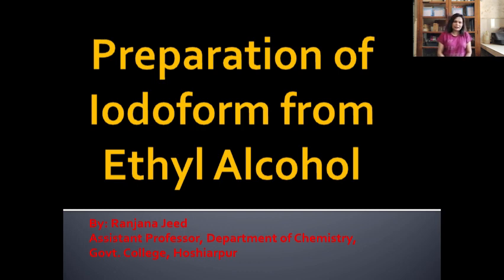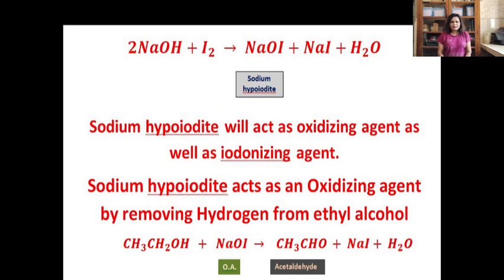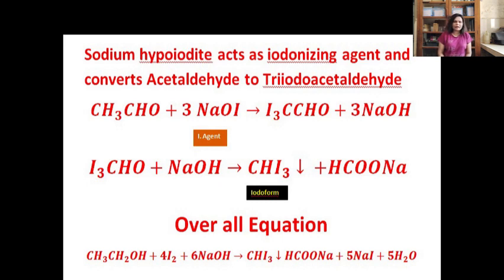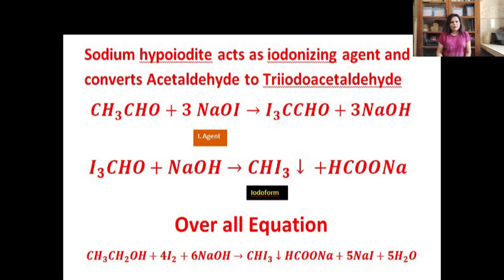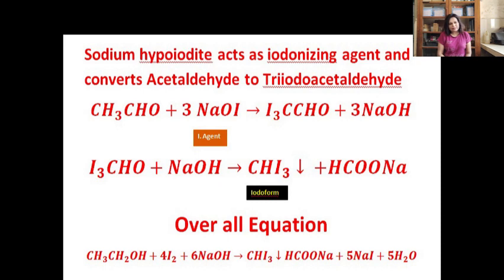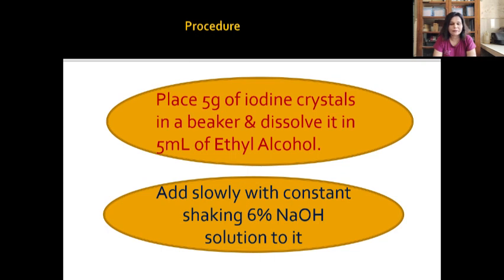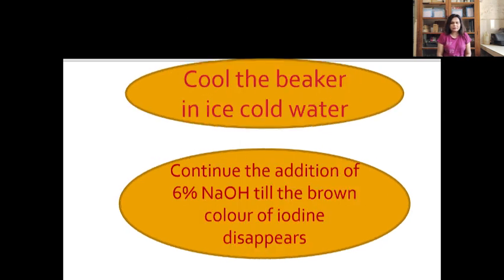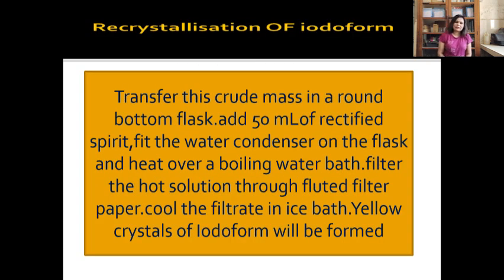Preparation of Iodoform.. assignment submitted by Prof Ranjana Jeed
To GAD-TLC
FDP 120/253
Prof. Ranjana Jeed